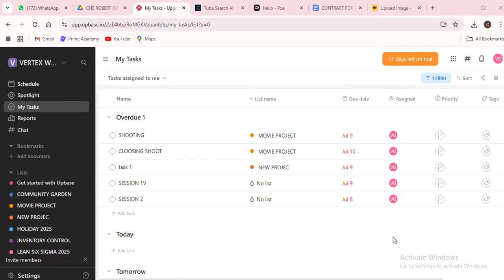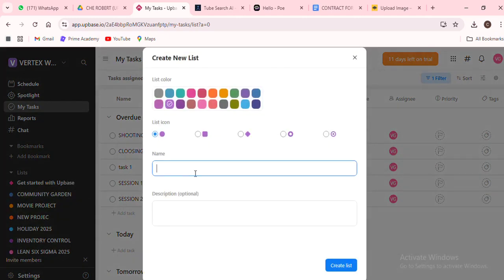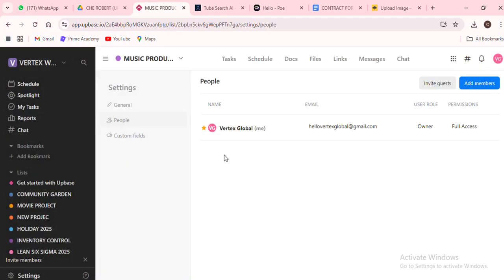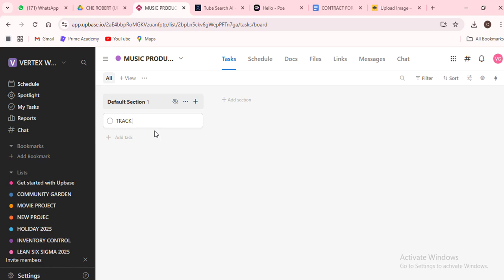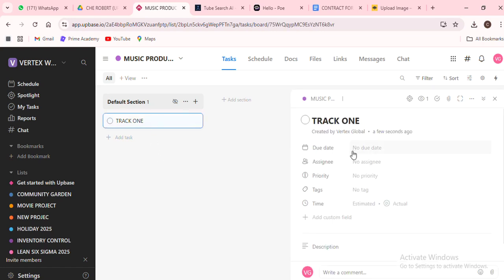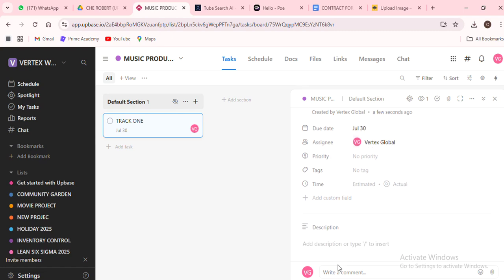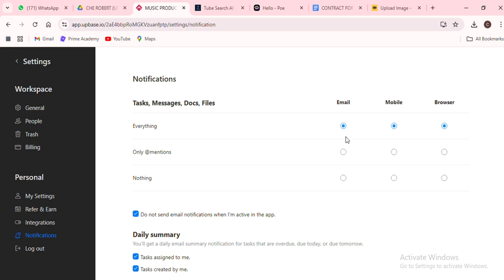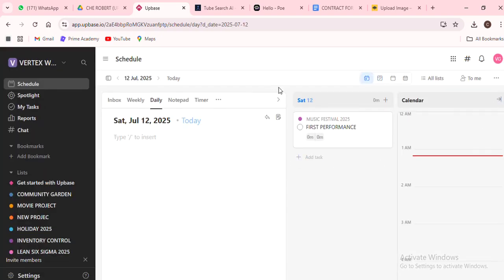How To Use UPBASE For Music Production Management (Complete 2025 Guide)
Welcome to this comprehensive How To Use UPBASE For Music Production Management (Complete 2025 Guide) tutorial! In this detailed guide, I'll walk you through everything you need to know about How To Use UPBASE For Music Production Management (Complete 2025 Guide).

 What You'll Learn in This How To Use UPBASE For Music Production Management (Complete 2025 Guide) Tutorial:
• Complete step-by-step instructions for How To Use UPBASE For Music Production Management (Complete 2025 Guide)

Whether you're a complete beginner or looking to improve your skills, this How To Use UPBASE For Music Production Management (Complete 2025 Guide) tutorial covers everything from basic concepts to advanced strategies. I've designed this guide to be easy to follow, practical, and immediately actionable.

 Why This How To Use UPBASE For Music Production Management (Complete 2025 Guide) Tutorial is Different:

 Perfect for:
• Beginners who want to learn How To Use UPBASE For Music Production Management (Complete 2025 Guide) from scratch

Don't forget to LIKE this video if it helped you learn How To Use UPBASE For Music Production Management (Complete 2025 Guide) and SUBSCRIBE for more in-depth tutorials like this one!

Questions? Drop them in the comments below! I read every comment and try to respond to as many as possible.

• Share with anyone who might benefit from learning How To Use UPBASE For Music Production Management (Complete 2025 Guide)